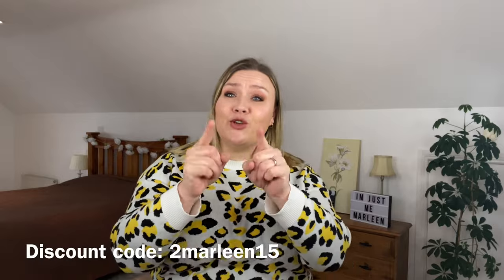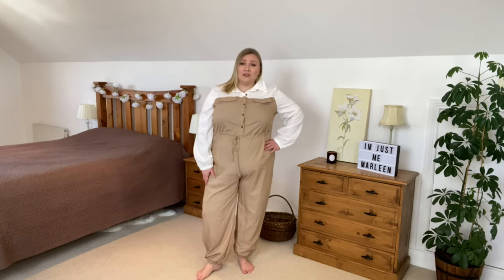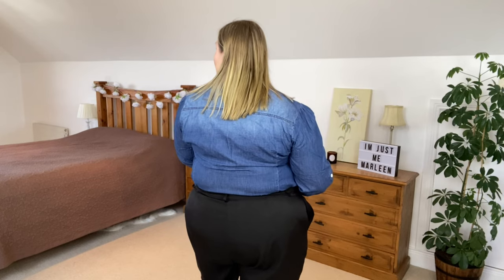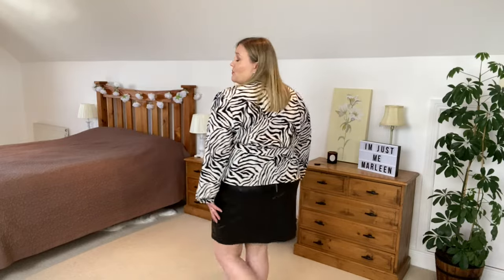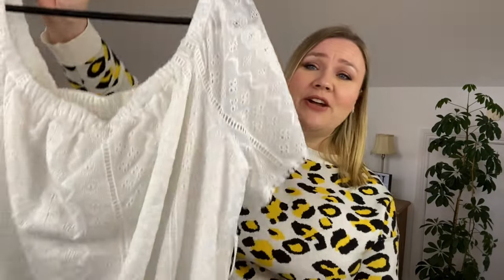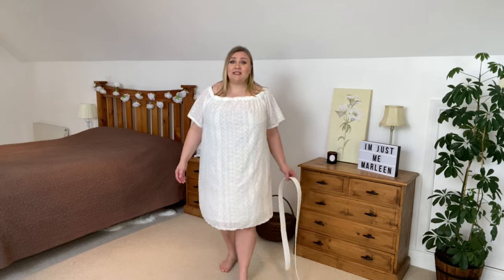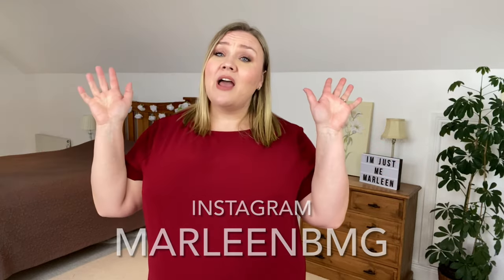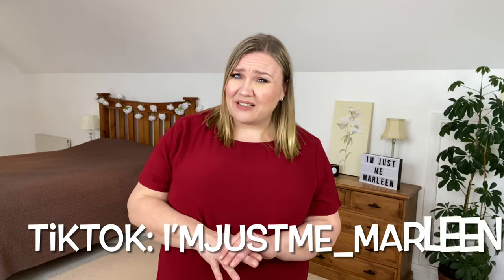SHEIN PLUS SIZE HAUL 2021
In today’s video I am sharing a SHEIN PLUS SIZE HAUL.
SHEIN reached out to me and asked if I fancied sharing a few pieces with you and you know how it works. So jump into spring 2021 with me for some amazing outfits

0:00 INTRO
0:30 JUMPSUIT
2:12 DENIM SHIRT
2:46 BLACK TROUSERS
4:45 ZEBRA TOP
5:16 PU MINI SKIRT
6:54 BODY SUIT
7:57 WHITE DRESS
9:22 JEANS
9:58 PINK TSHIRT
10:10 BLACK VEST TOP
12:36 RED DRESS

I am wearing:
* EARRINGS: AMAZON
* SWEATSHIRT - SHEIN
* BRA - Tango from Bravissimo.com
* SHAPEWEAR:
Shape wear nude with legs
Shape wear black, no legs
* MAKE UP:
Makeup Revolution eyeshadow Palette
Max Factor False Lash Effect Mascara

ROSEGAL: Use my DISCOUINT CODE: Marleen for 18% of your entire order.